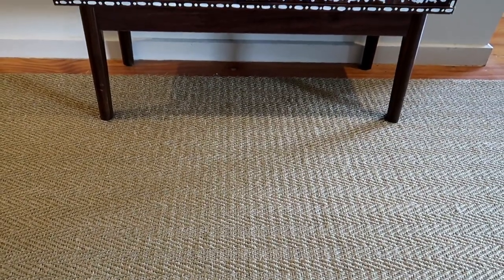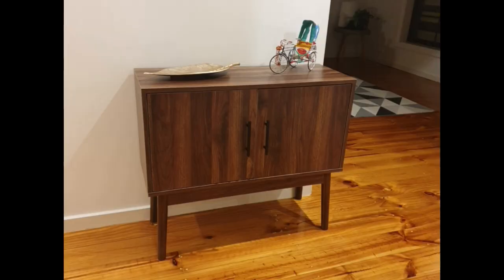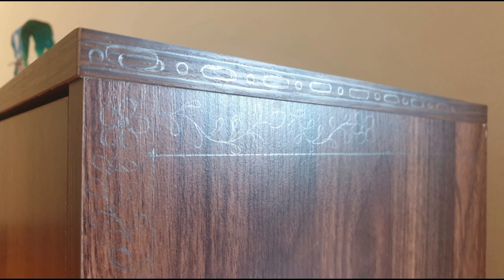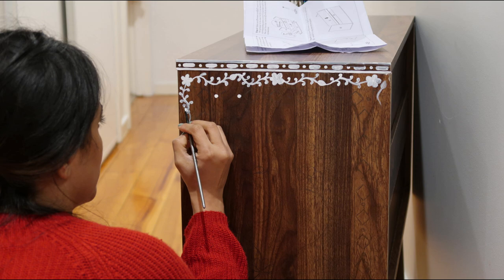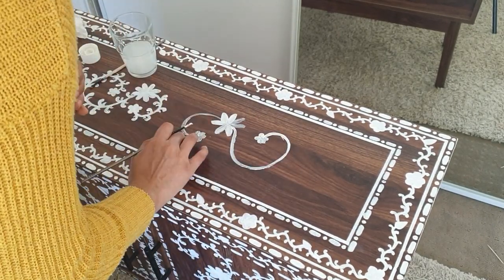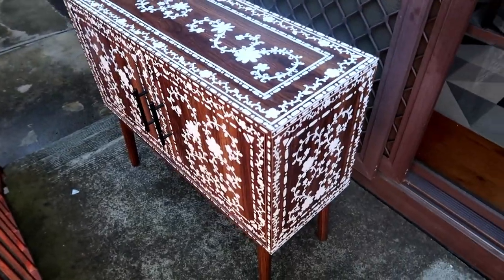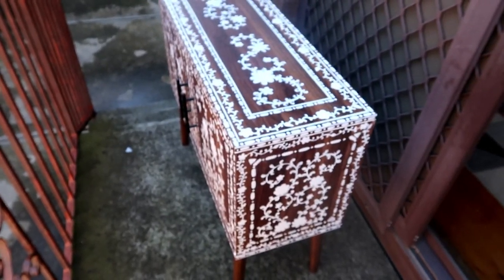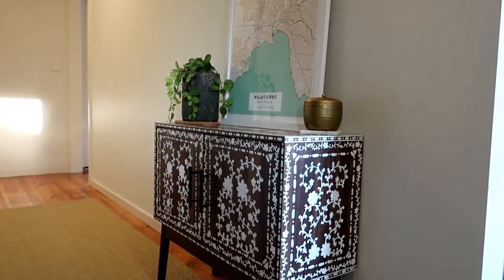DIY Sideboard Table | Handpainted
Sharing my little DIY project I did. As you all know I love painting, so I decided to do a little makeover for this Mid-Century Sideboard table that I got from @kmartaus . ⁣
The inspiration for pattern is from Bone Inlay tables. And for paint, I used Acrylic paints. The rest of procedure is explained in this video. You can do this using stencil too. But I did hand paint as I enjoy it more.⁣